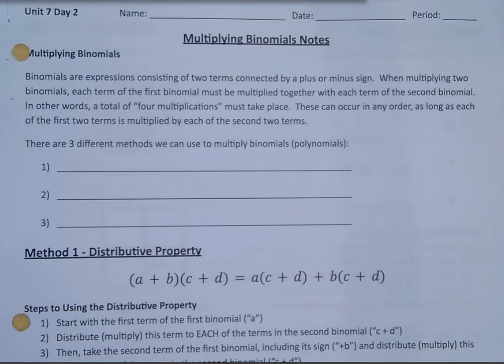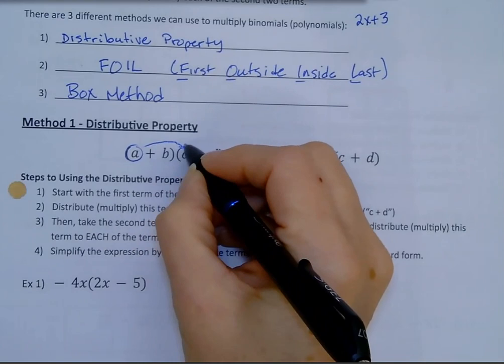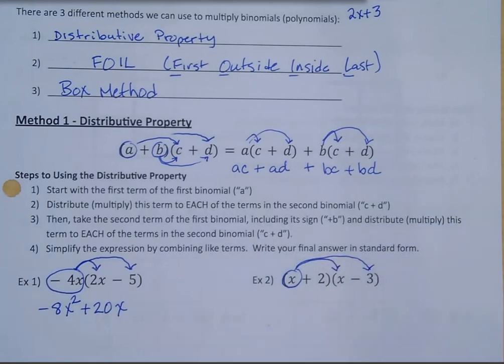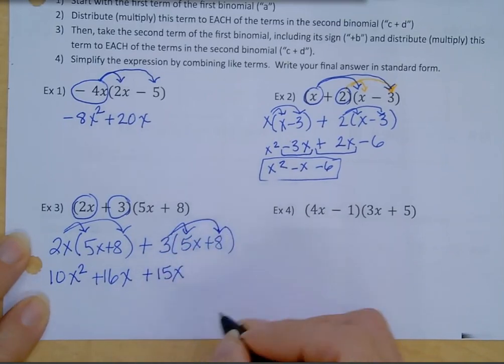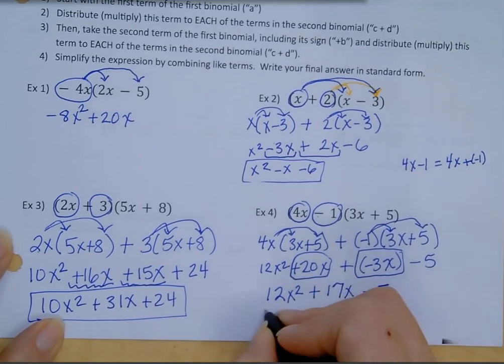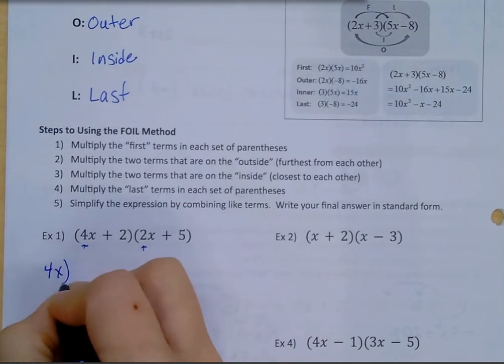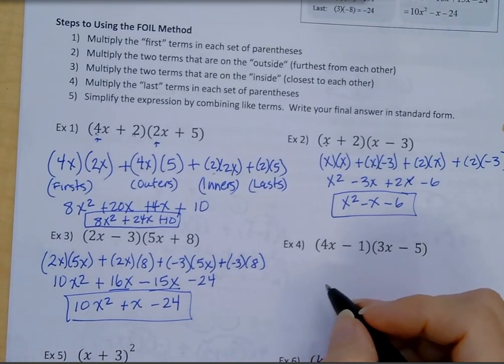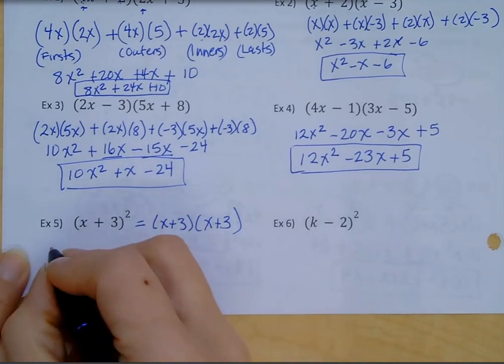U7D2 multiplying binomials